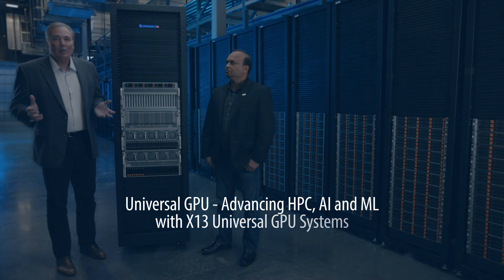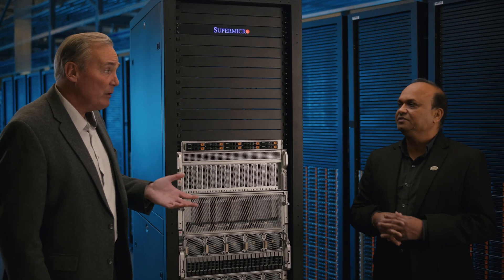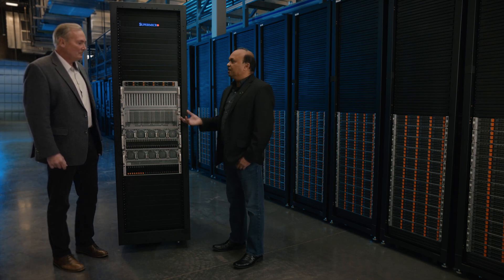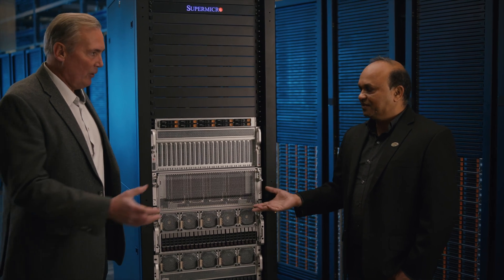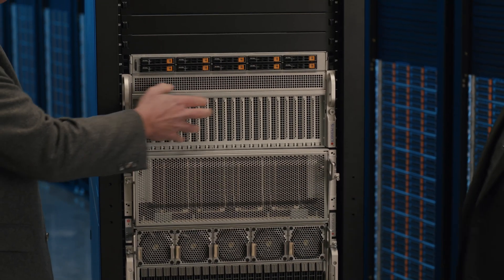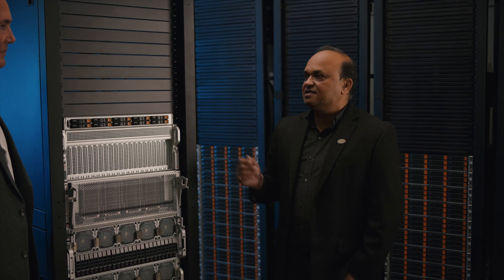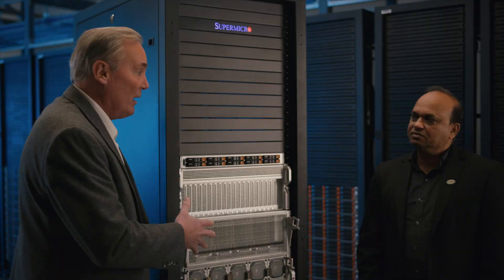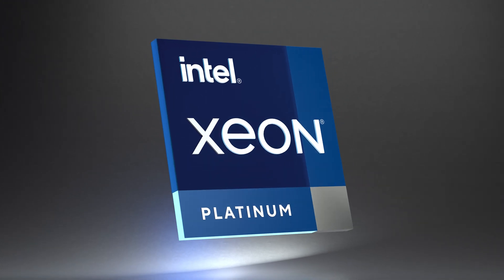Supermicro TECHTalk – Advancing AI Training and HPC with X13 Universal GPU Systems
AI is everywhere, and tomorrow’s AI will require unprecedented levels of compute and performance. Host Bob Moore is joined by Supermicro Sr. Solutions Manager Alok Srivastav to discuss the latest X13 Universal GPU systems powered by 4th Gen Intel® Xeon® Scalable processors, including the all-new 8U 8-GPU system featuring NVIDIA H100 GPUs.